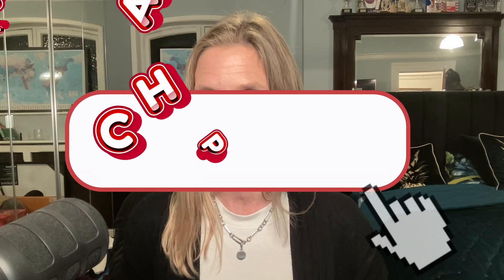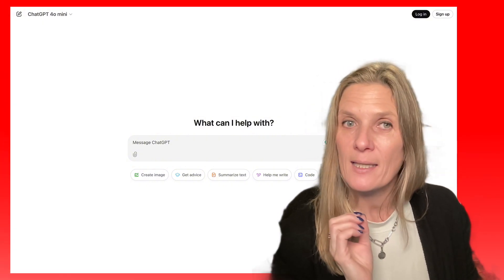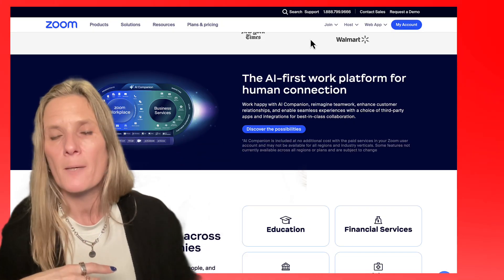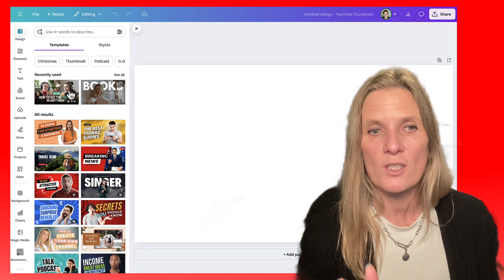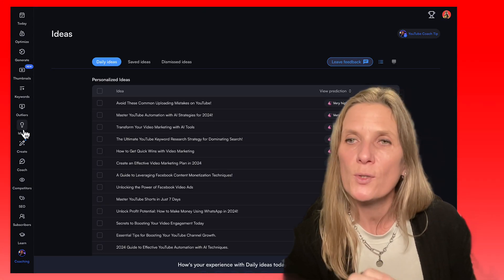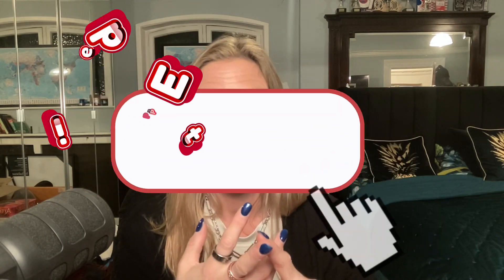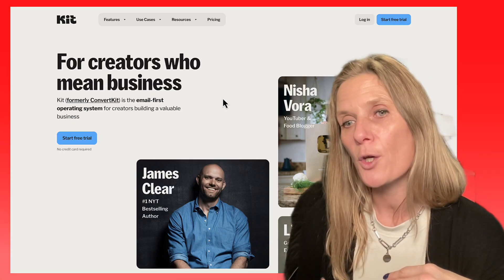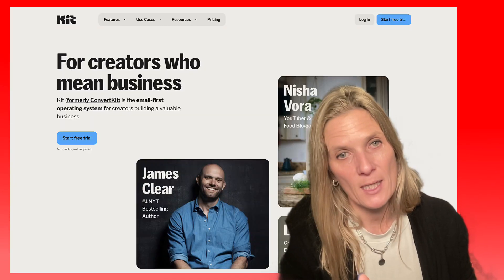How I Use AI to Save Hours on Video Creation (Perfect for Over 50s)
How I Use AI to Save Hours on Video Creation (Perfect for Over 50s!) In this video, I’ll introduce you to 7 powerful AI tools that can save time and help you grow your business.
If you’re a business owner over 50 looking to simplify video creation and boost your online presence, this video is for you. Here’s what we’ll cover:
Idea Generation: Discover AI tools like ChatGPT, which help brainstorm video topics and plan scripts quickly and easily.

Recording and Editing: Learn how tools like CapCut, Camtasia, and Canva simplify video editing with automated captions, effects, and transitions, while making thumbnails and visuals look professional.

Video Optimization: See how AI tools like TubeBuddy and VidIQ help optimize your videos for YouTube to attract more views.

Lead Generation: Explore tools like ConvertKit for email marketing and lead magnets, and Repurpose.io to turn your videos into multi-platform content that generates leads for your business.

Each tool is designed to make video creation less intimidating and more effective for growing your audience and reaching your goals. Watch until the end to see how you can implement these tools in your workflow today!

Let’s make video creation simple and effective for your business.